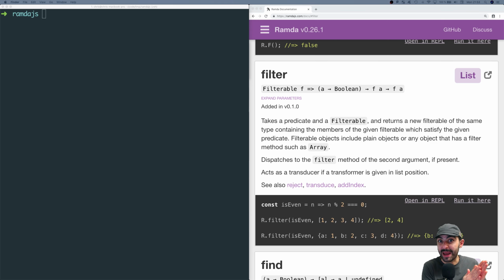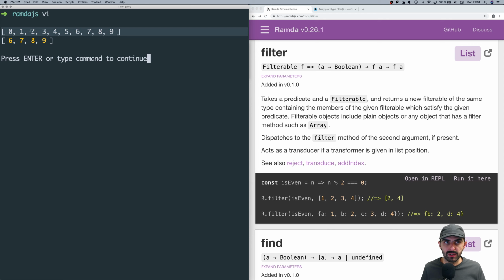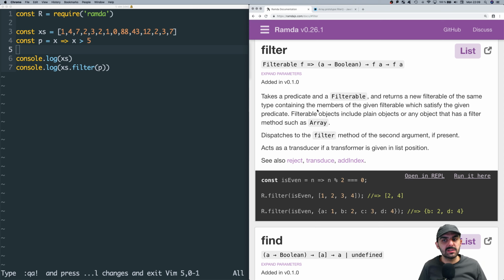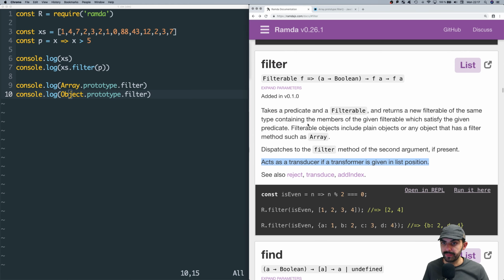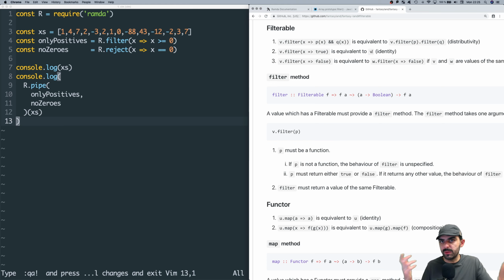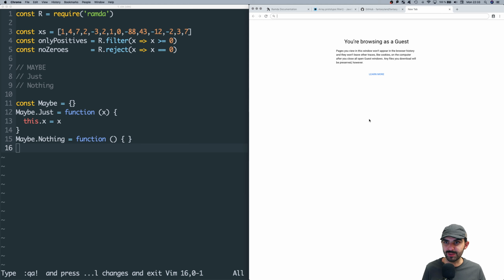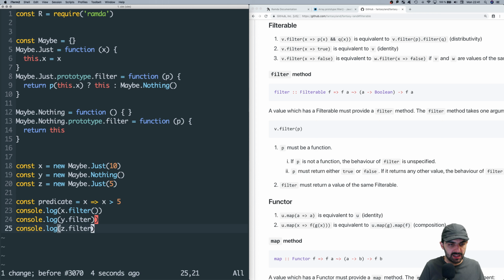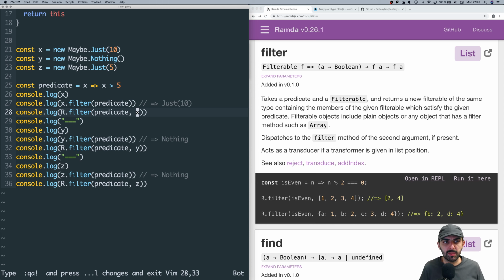Ramda JS Tutorial – Part 40 (filter)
Not just arrays and objects. In this video we implement filter for the Maybe type.

👾 In this video:
R.filter
Array.prototype.filter
Fantasy-Land Filterable
R.addIndex